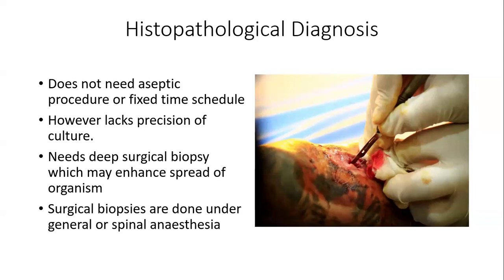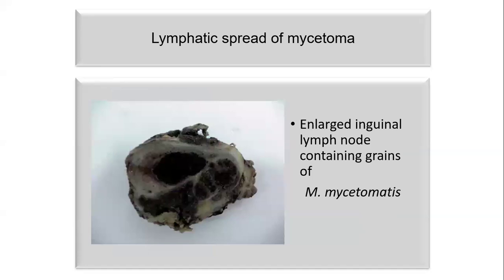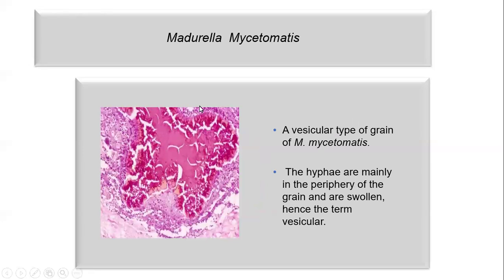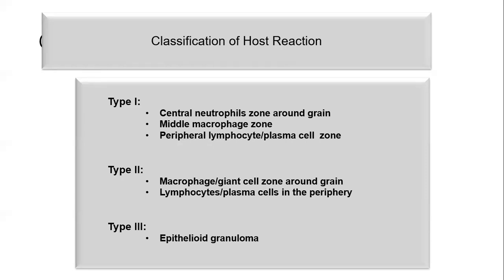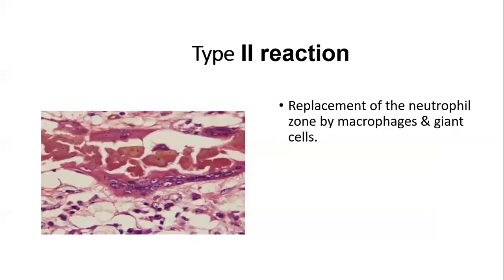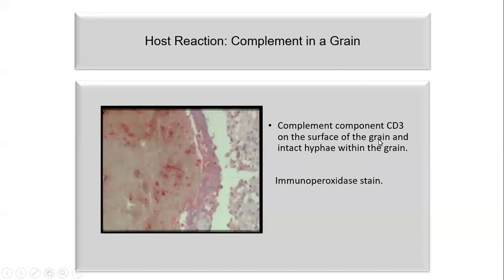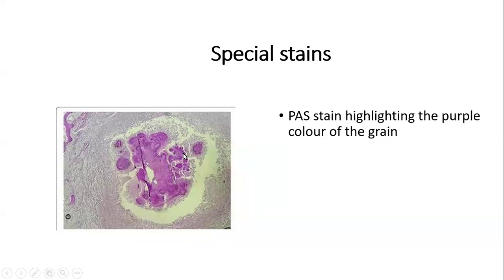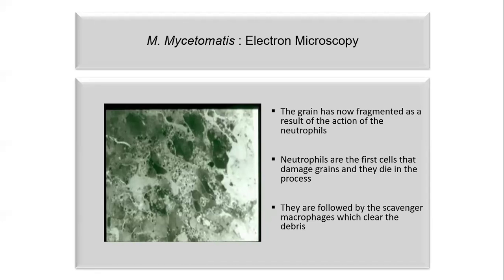10th Mycetoma Research Club: Histopathology of Mycetoma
On October 1, 2024, Professor Lamyaa Elhassan led the Mycetoma Research Club with a compelling presentation on the Histopathology of Mycetoma. Following her talk, an engaging discussion ensued, allowing the audience to share their thoughts and comments, which Professor Lamyaa addressed. Join us to learn more about this important topic!